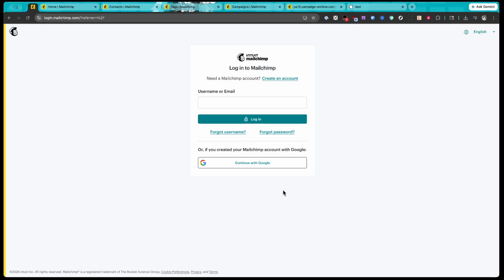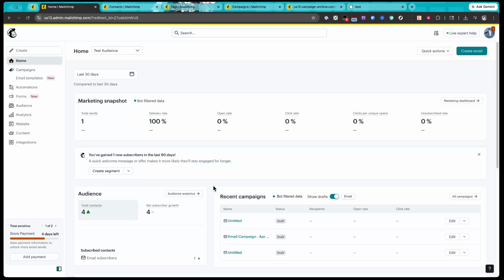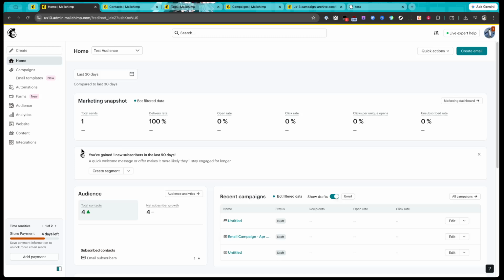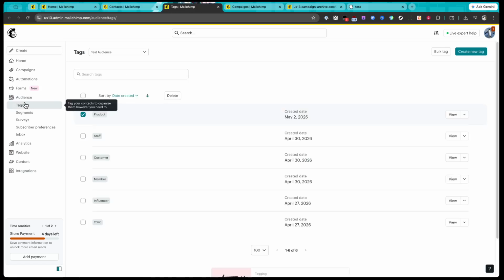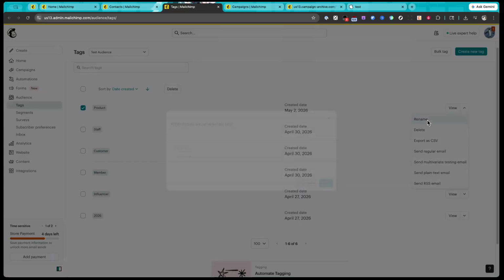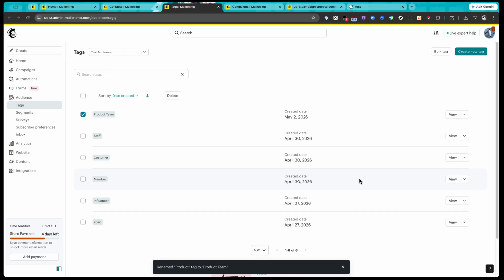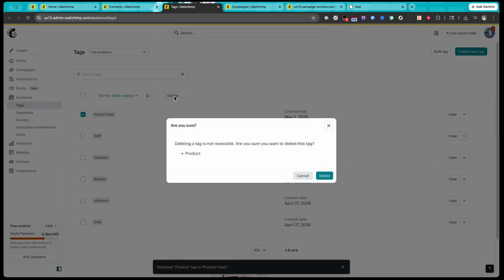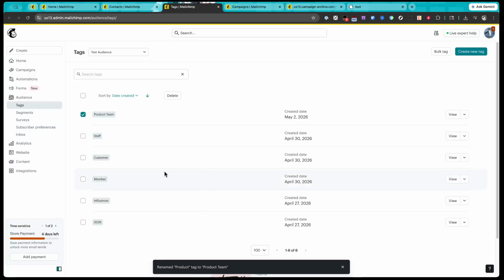How to Delete and Rename Mailchimp Tags (Step-By-Step) [2026 guide]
00:00 Introduction
00:30 Logging into Mailchimp
00:49 Navigating to Audience Section
01:19 Accessing the Tags Page
01:37 How to Rename a Tag
02:18 How to Delete a Tag
02:51 Conclusion and Final Tips